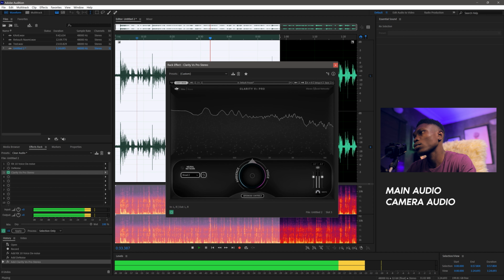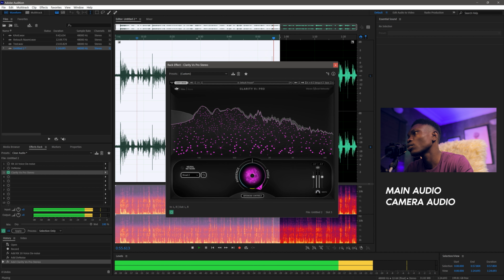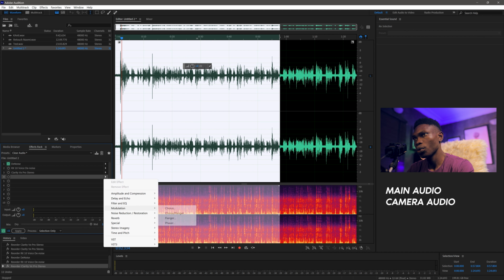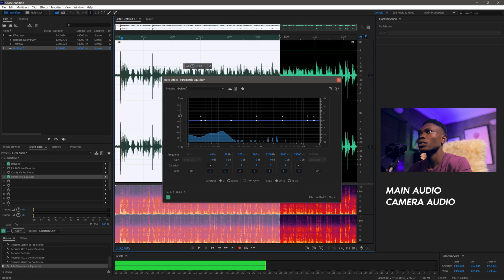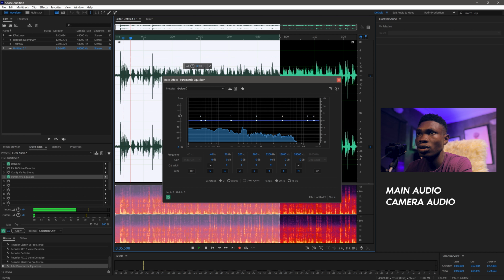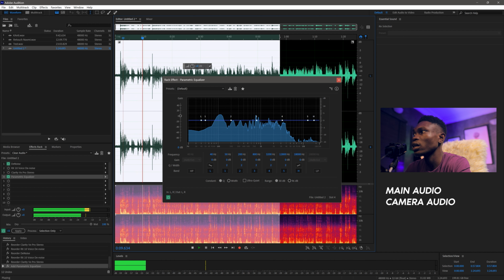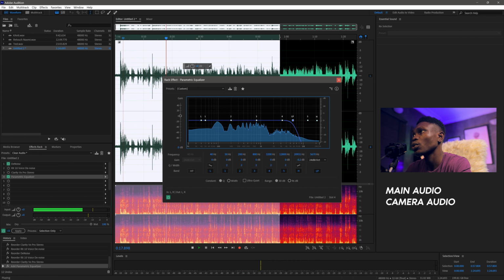Ultimate way to Remove Noise from Audio Regardless of your Microphone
Apologies for the Audio Output

Forgot To Use external Recorder for Audio
as I was Using My Audio recorder for this Tutorial

You can download and check out the demo version of each of the plugins

Soundtrack Youtube Audio
Temple of Freedom _ Hanu Dixit

Asake Music WOrk of Art
Awodi

Graphics Tablet Huion H640P
Laptop Dell Precision 7510
43' Panasonic 4k Smart Tv as External Monitor